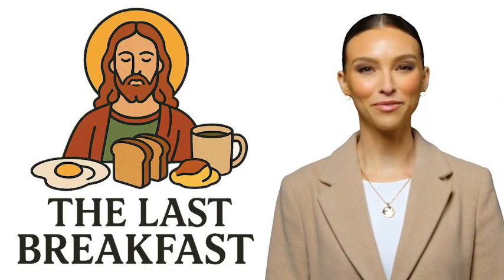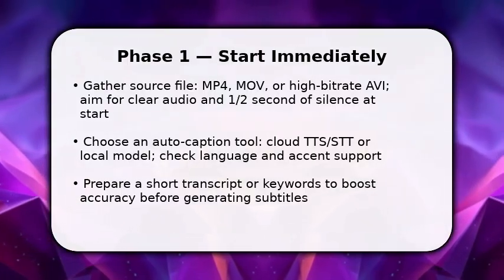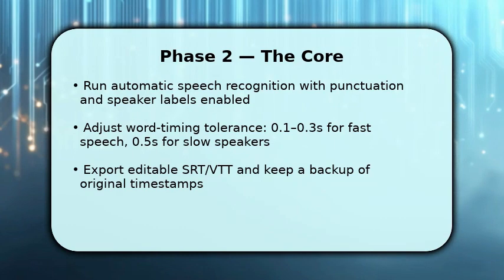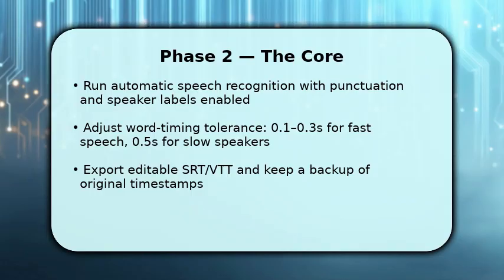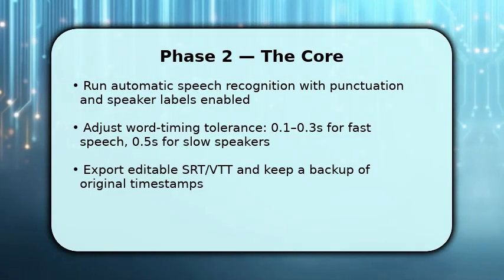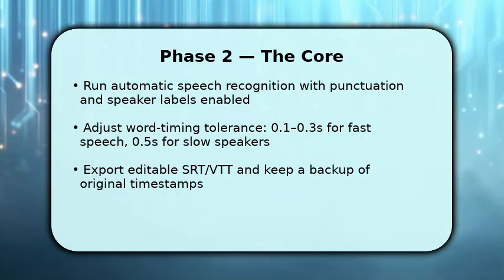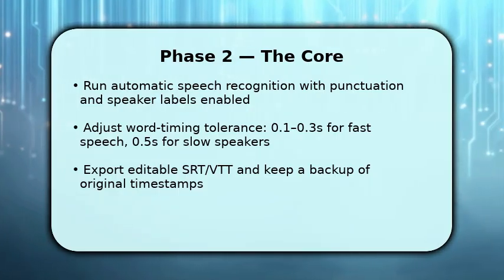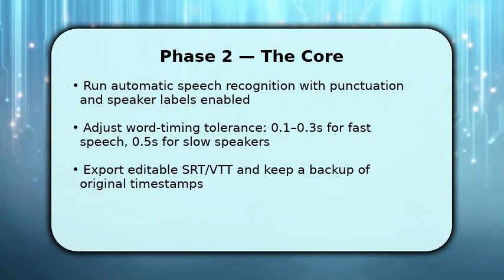How to Put Automatic Subtitles on a Video - Step by Step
How to Put Automatic Subtitles on a Video - Step by Step | 🔒 Surfshark VPN Deal — Stay private and secure. $1.99/mo + 3 Months Free ▸

Learn the step-bymediate process of adding automatic subtitles to your video for accessibility and SEO. This guide covers essential tools, settings adjustments, and tips on refining subtitle quality.

add subtitles, automatic captions, video transcription, subtitling software, accessible videos,